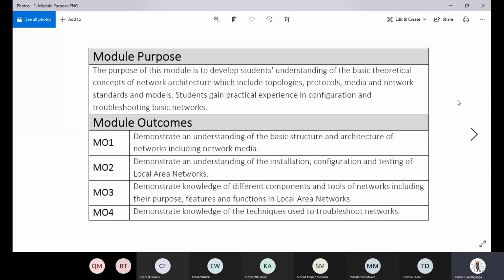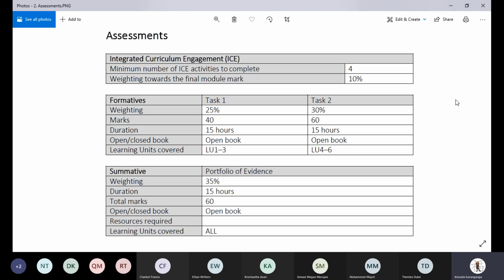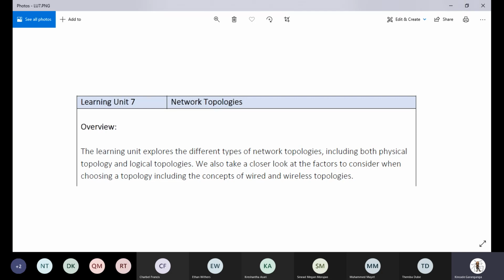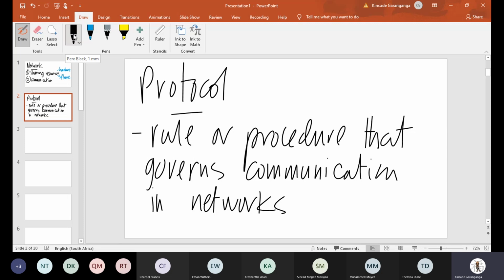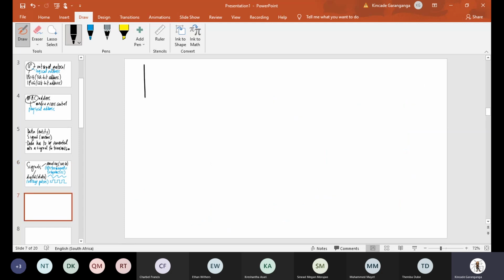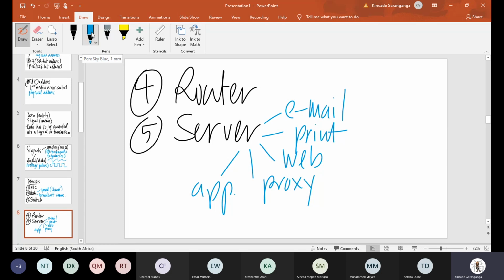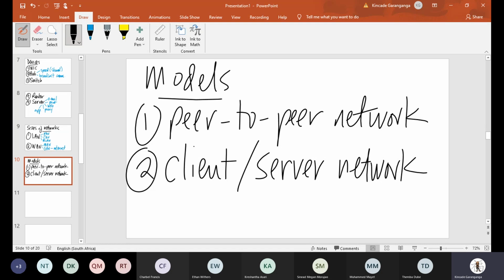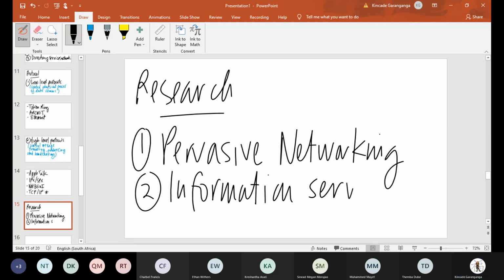Network Architecture (Introduction)